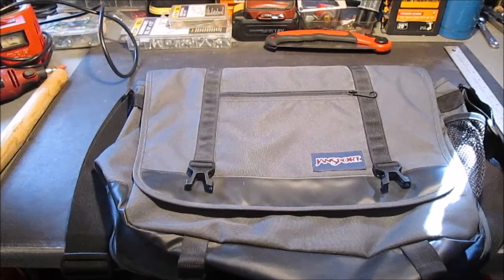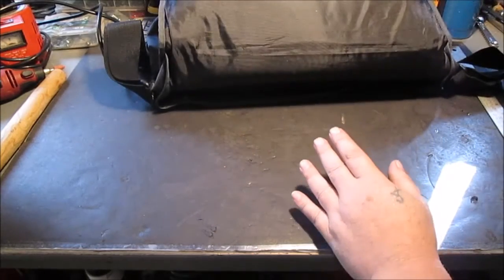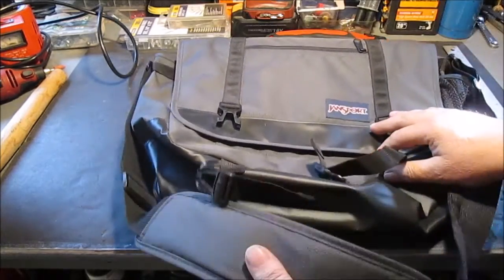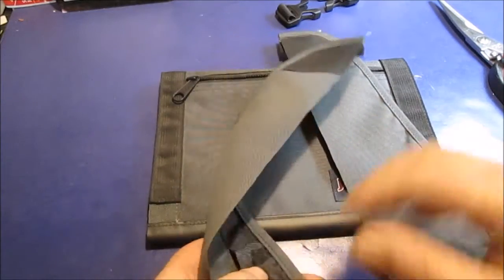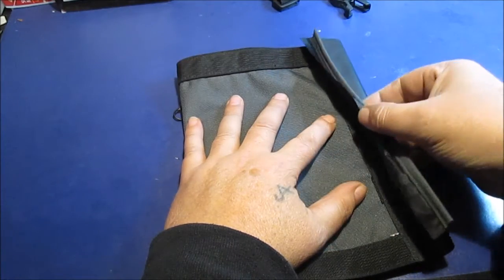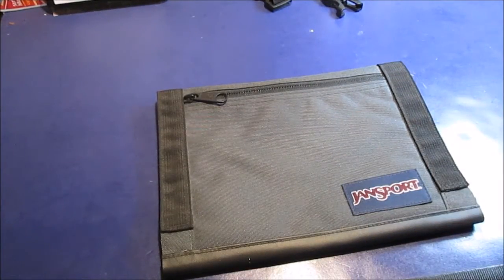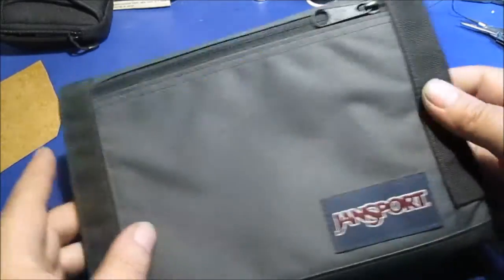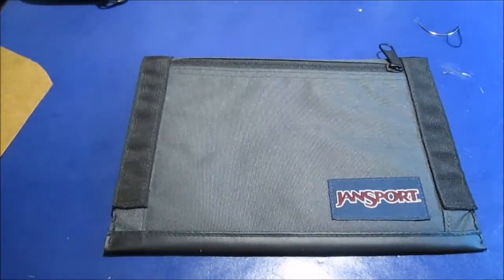Recycle / Repurpose Laptop Bag part 1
Using pieces of the bag .like the zippered pouches